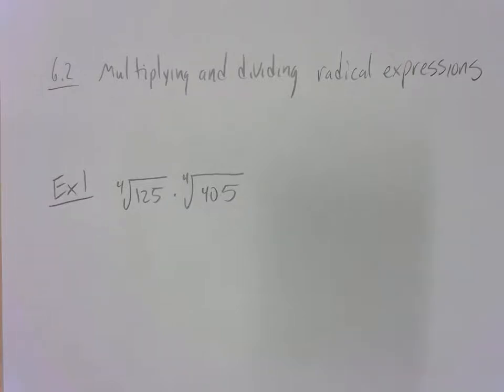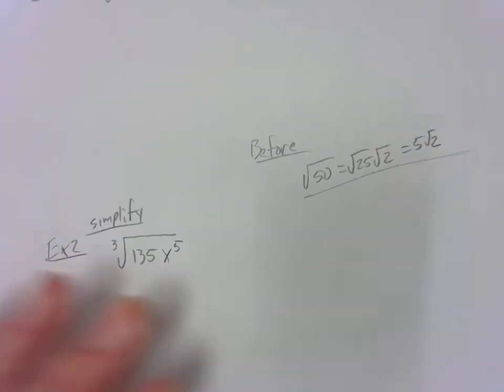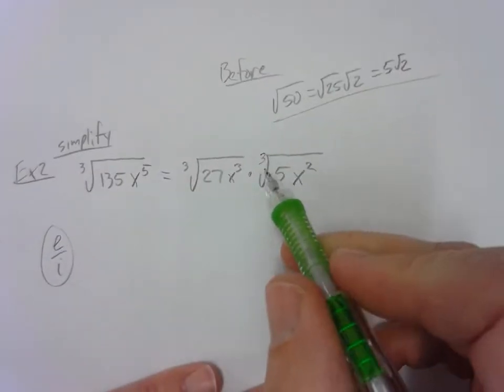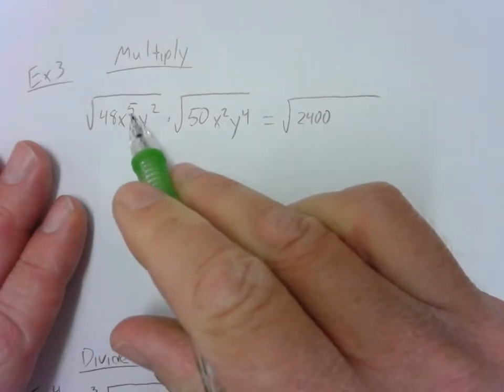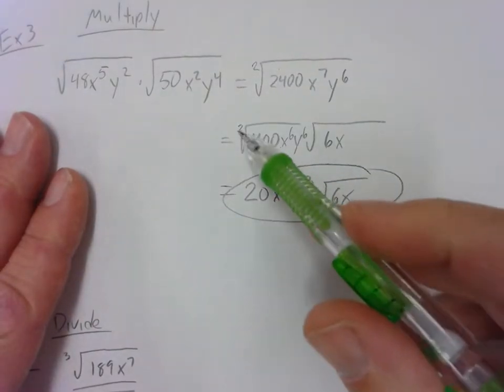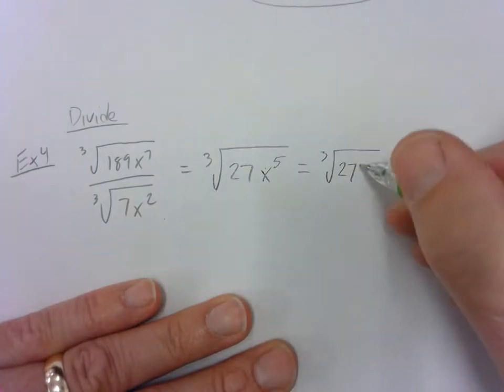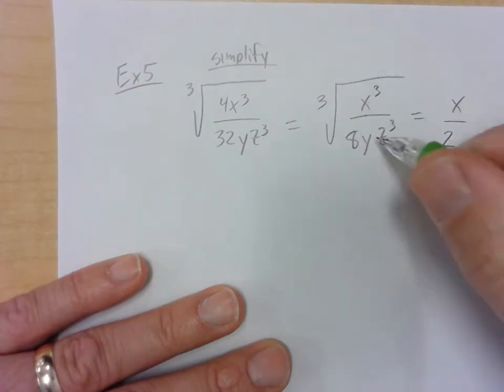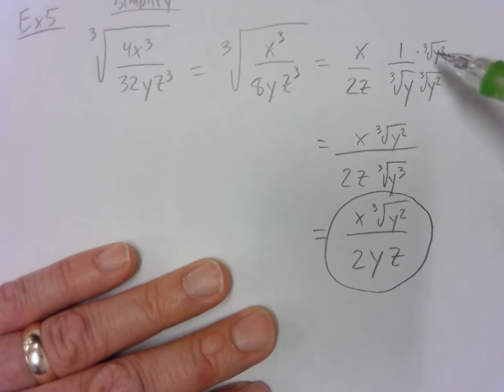6 2 Multiplying and Dividing Radical Expressions